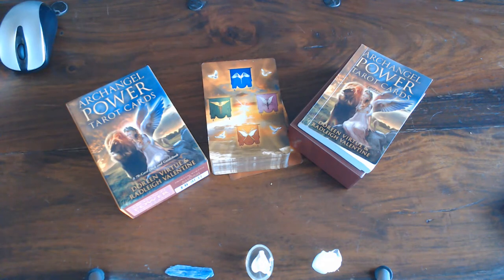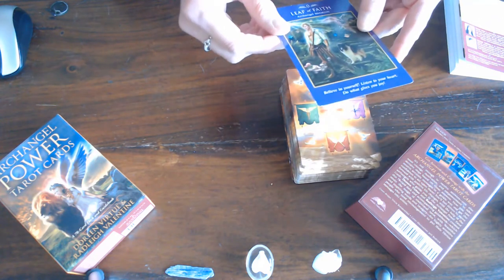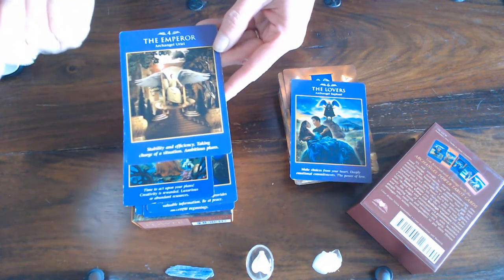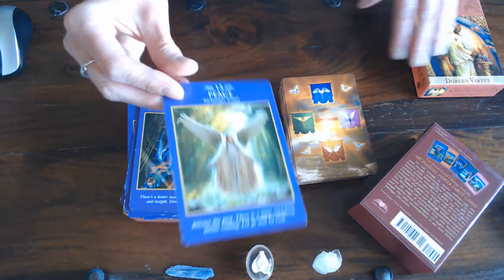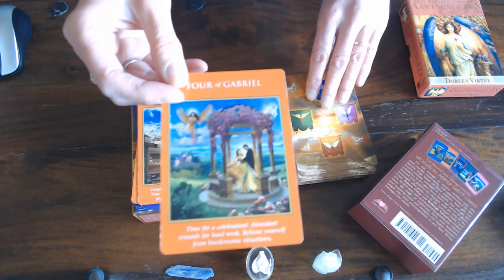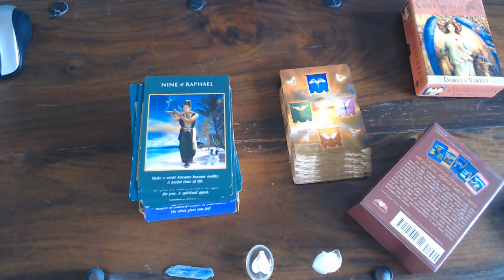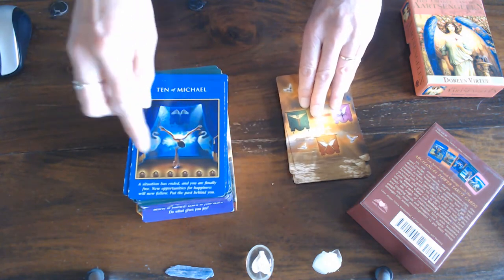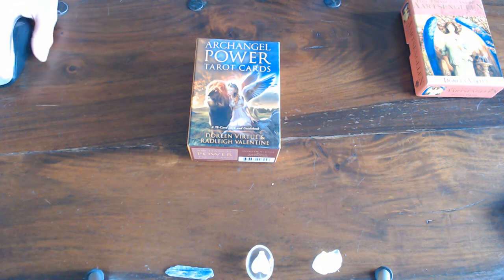THE REVIEW ARCHANGEL POWER TAROT CARDS by D. VIRTUE & R. VALENTINE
one can find them on amazon.com